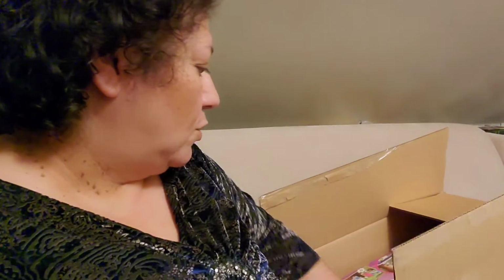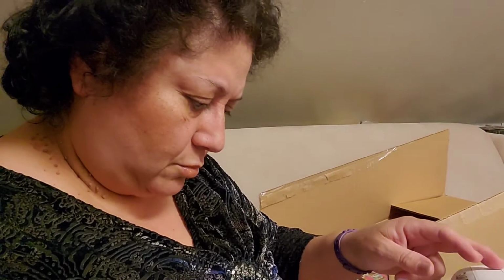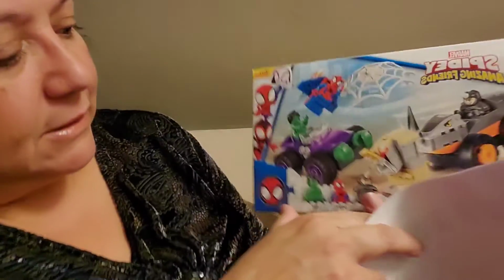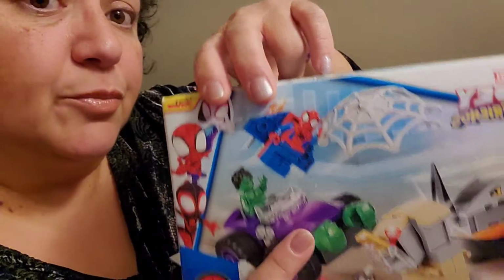Shhh don't tell Sal!